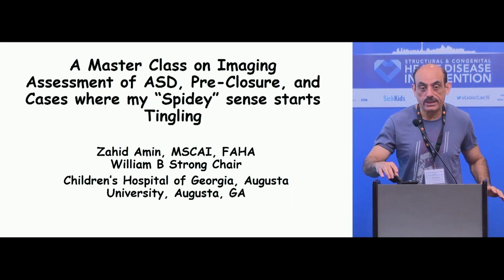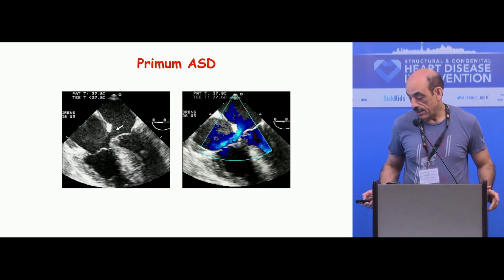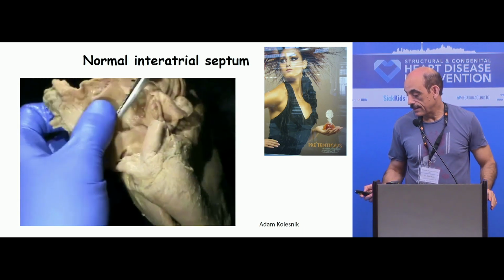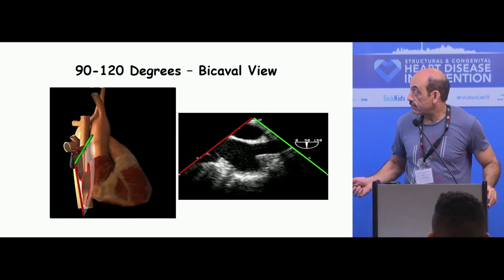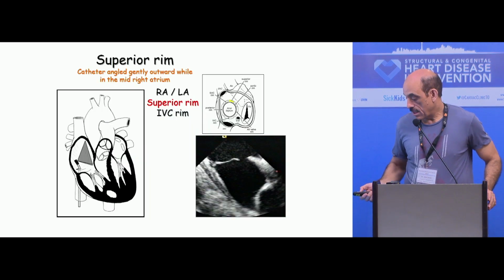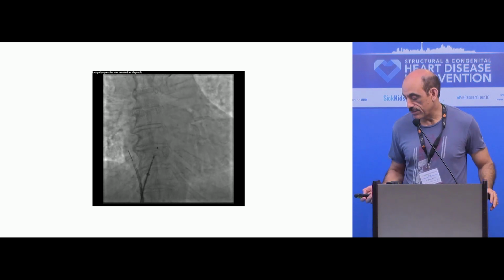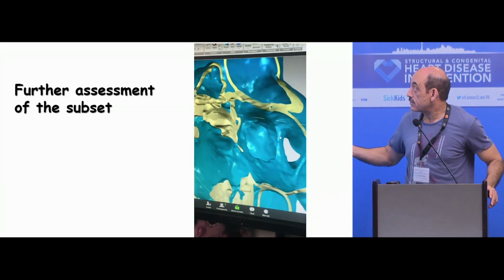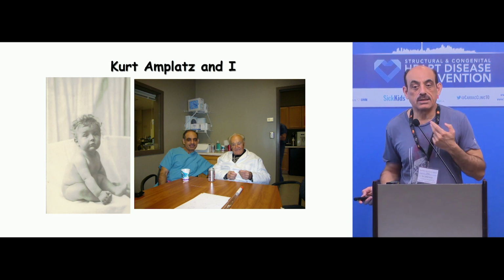Imaging Assessment of ASD & Pre-Closuer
DR. Zahid Amin - Children's Hospital of Georgia, Augusta University, Augusta, GA.